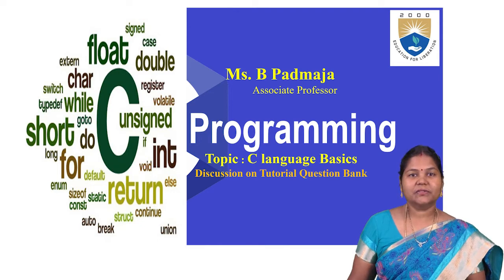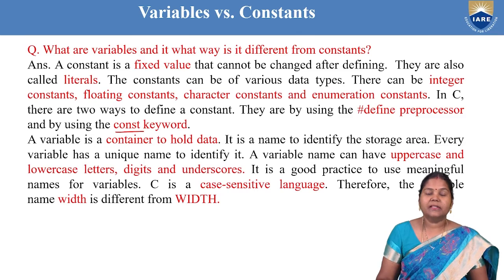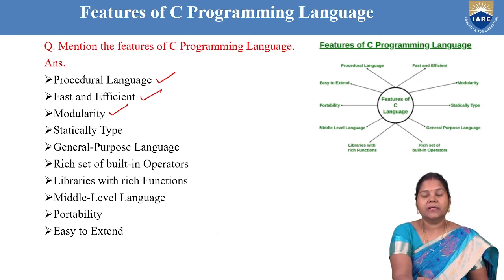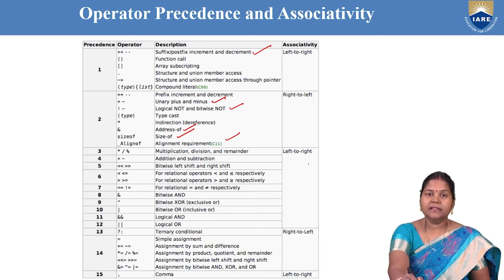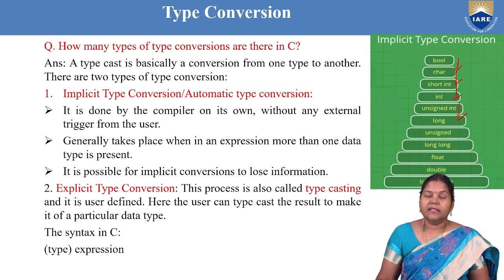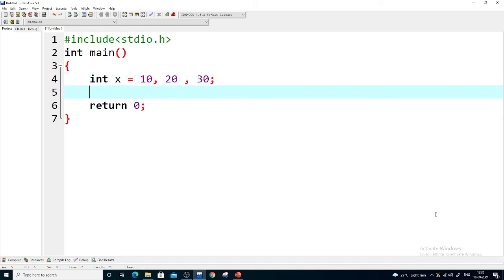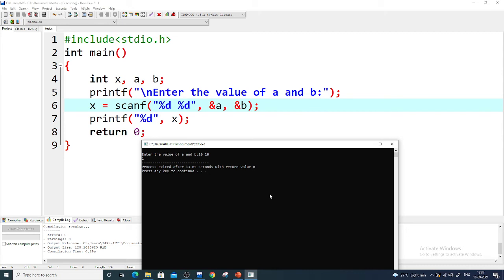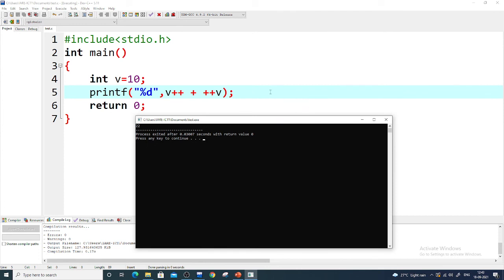C language Basics Discussion on Tutorial Question Bank by Ms. B Padmaja